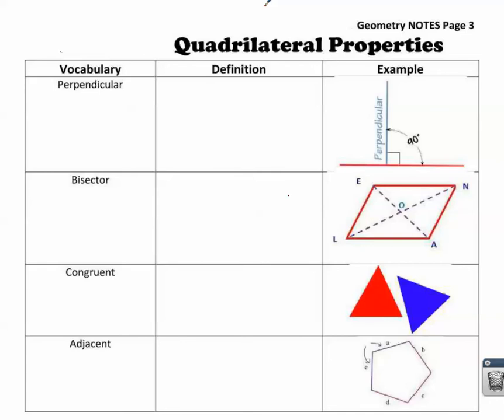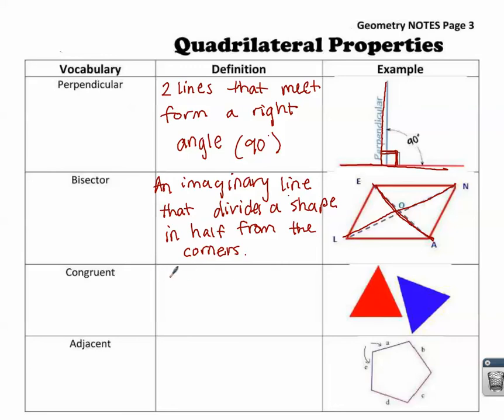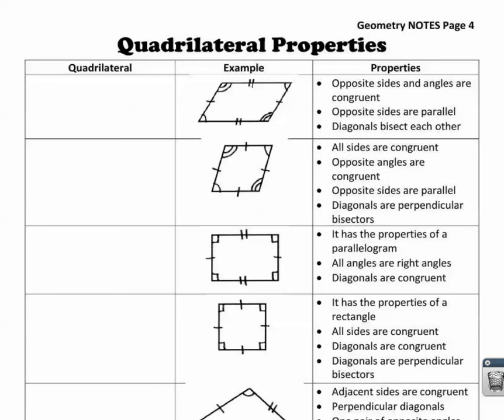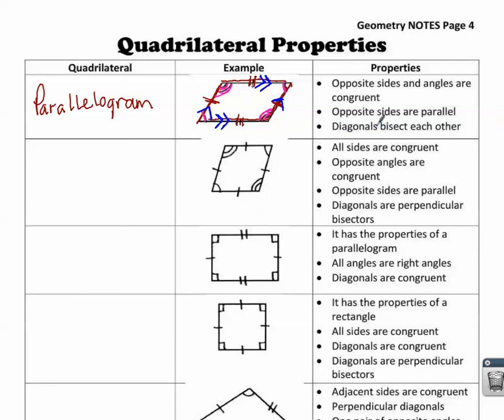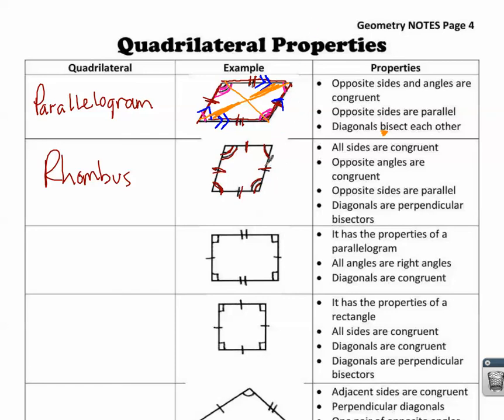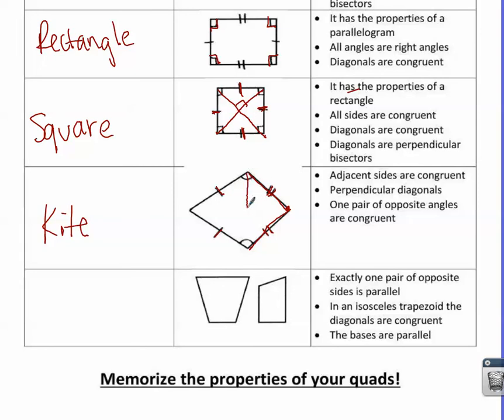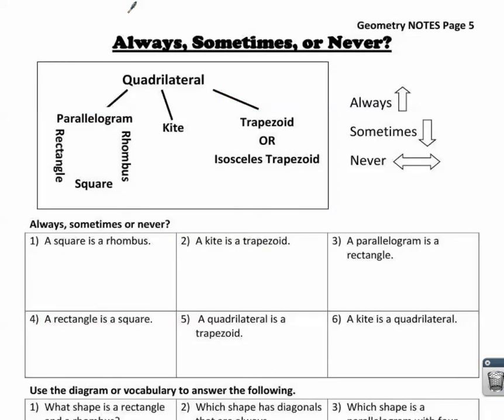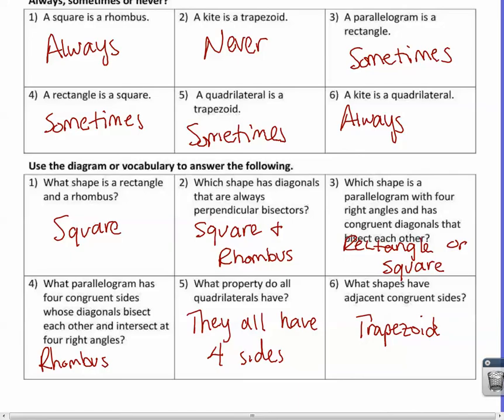M67 Quadrilateral Properties